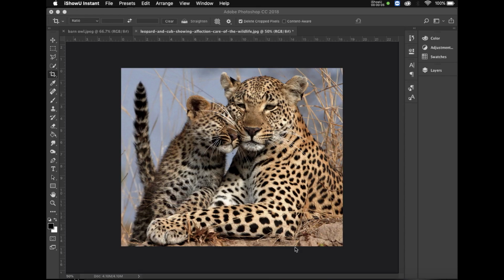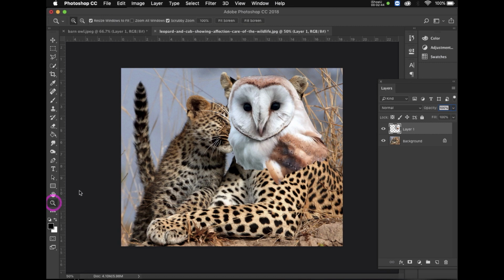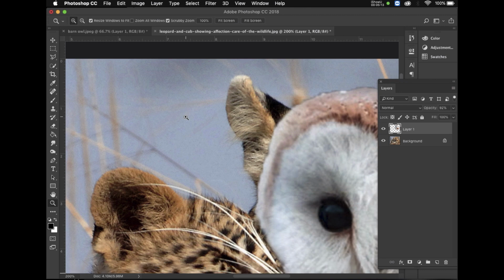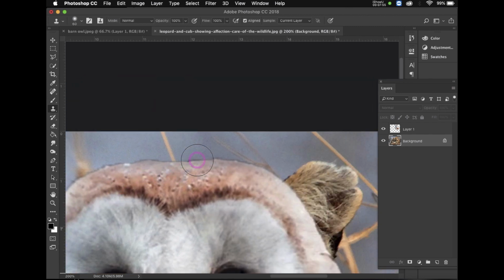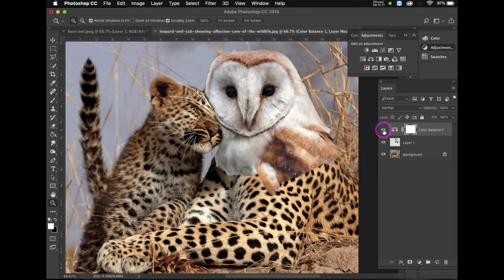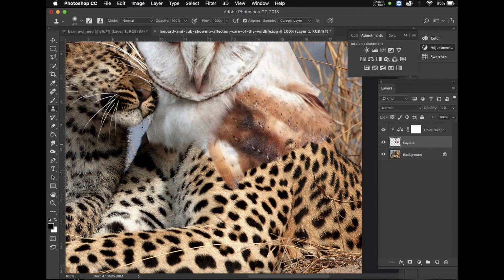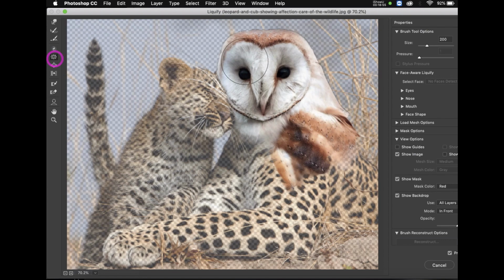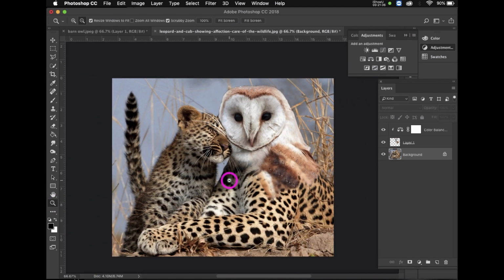Blending in Photoshop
Using the clone stamp, we will blend 2 animals to make a single unusual animal